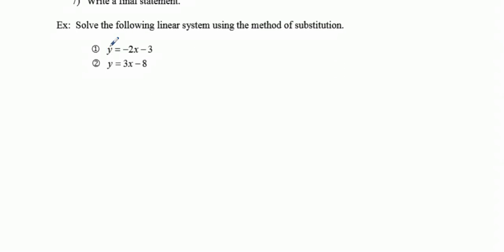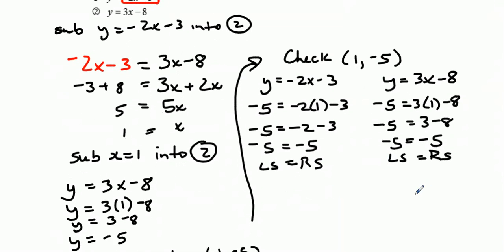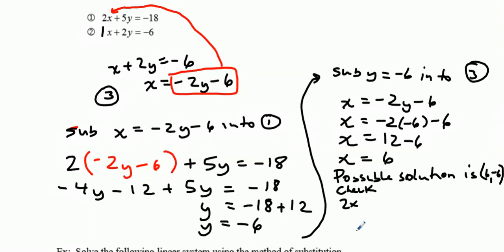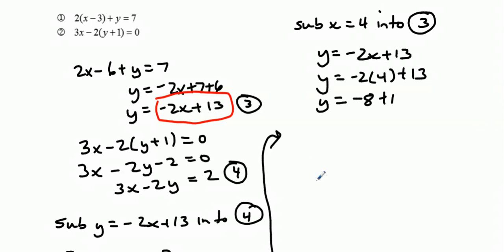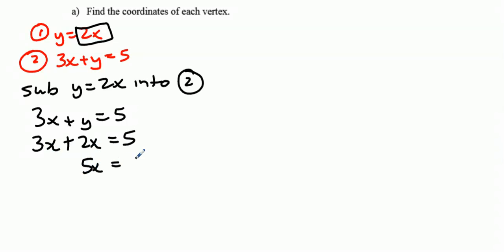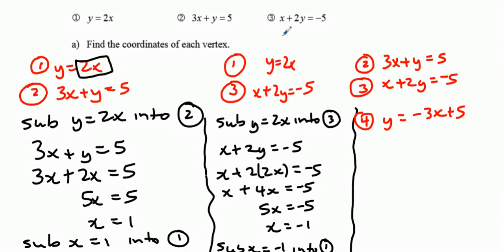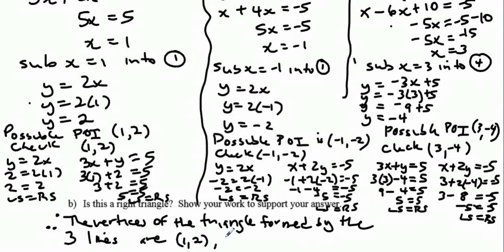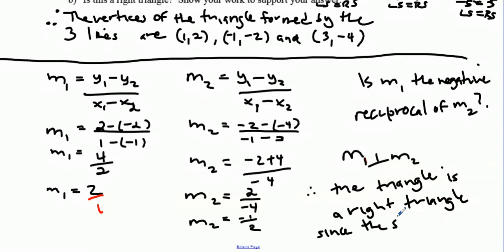1 2 The Method of Substitution